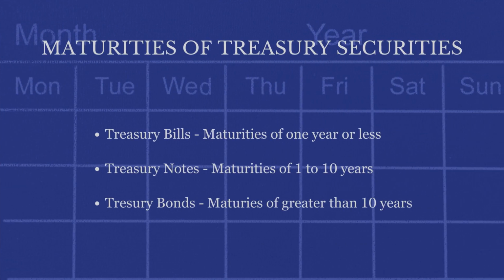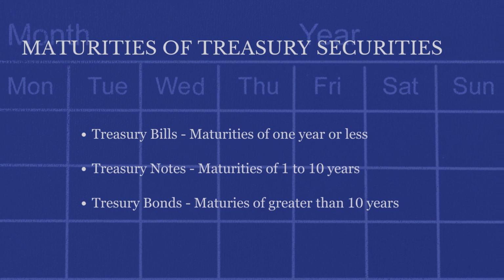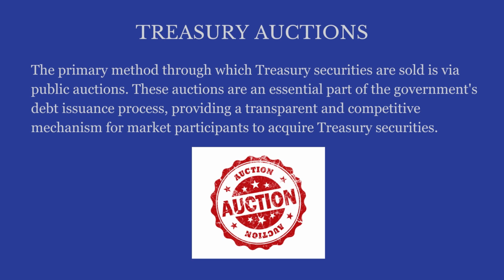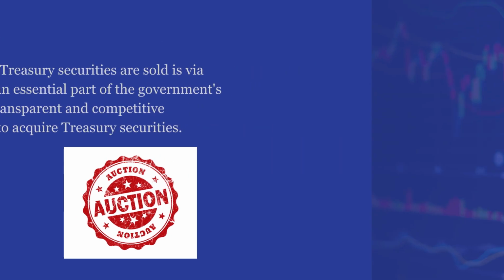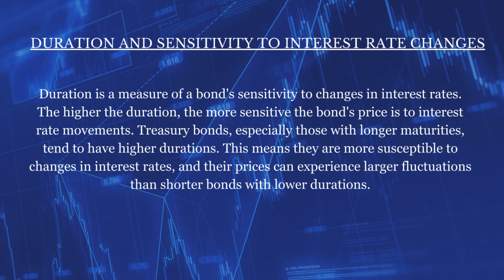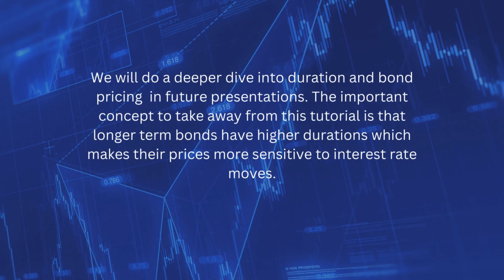The Interest Rate Academy : Treasury Securities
This video is a brief tutorial about U.S. Treasury securities.